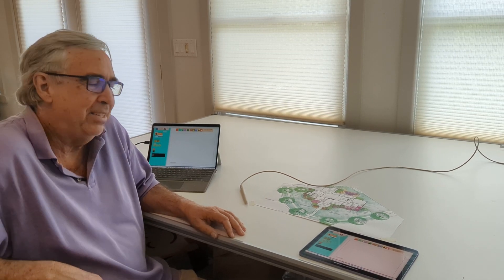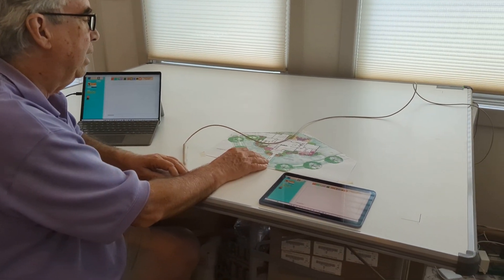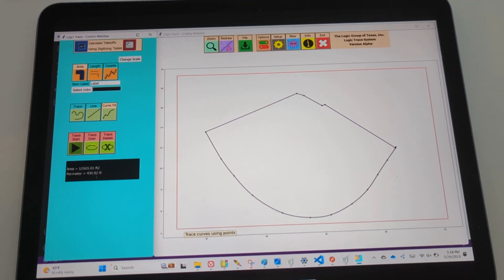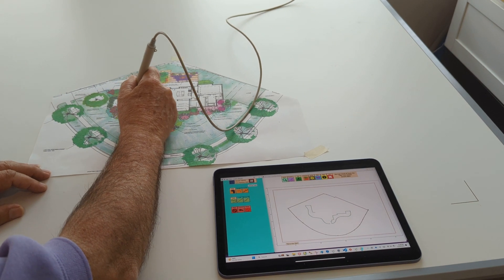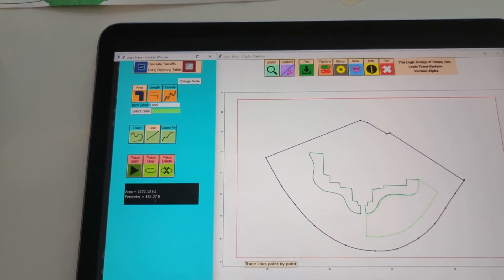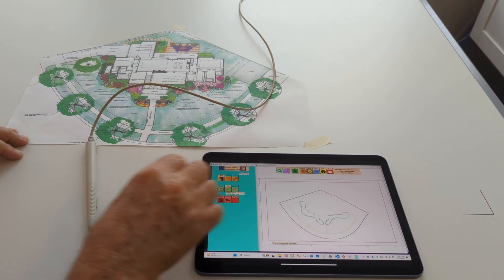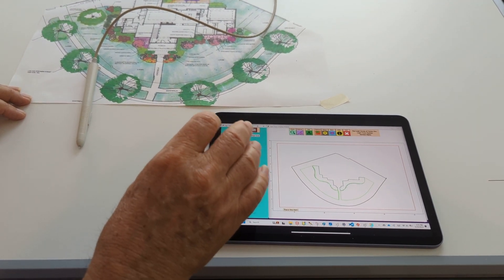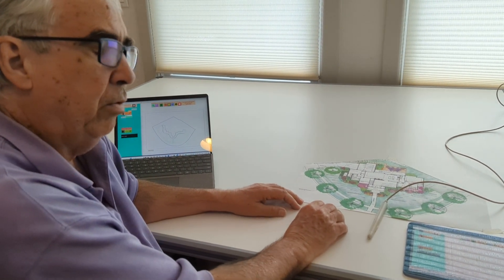Landscape Example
Use the logic trace system to calculate areas, lengths, and counts for a landscape project.